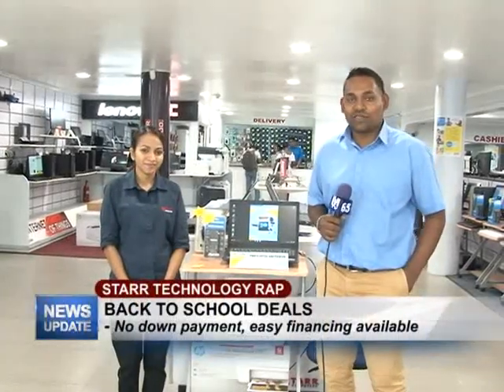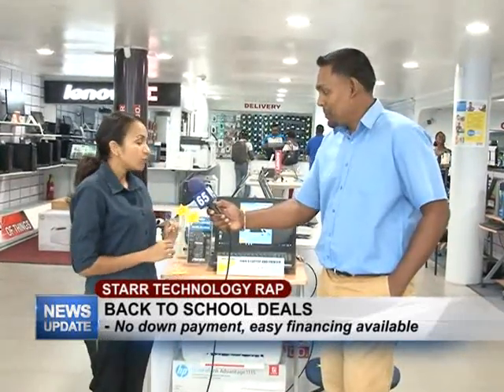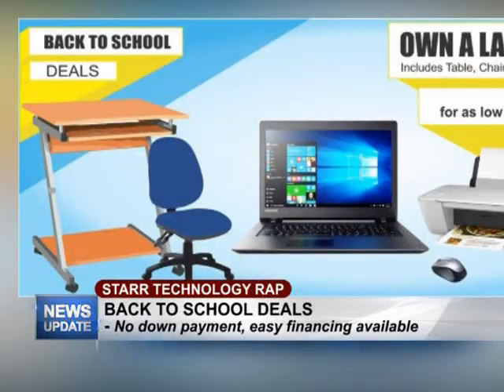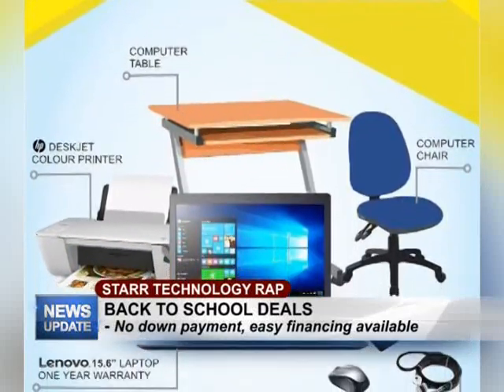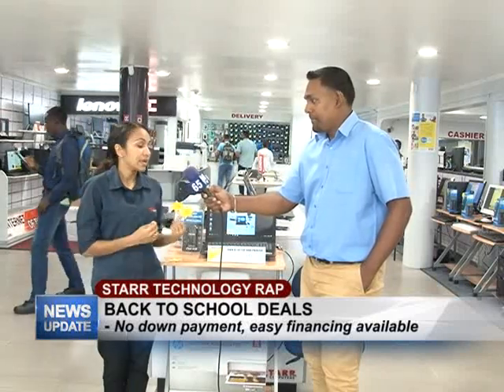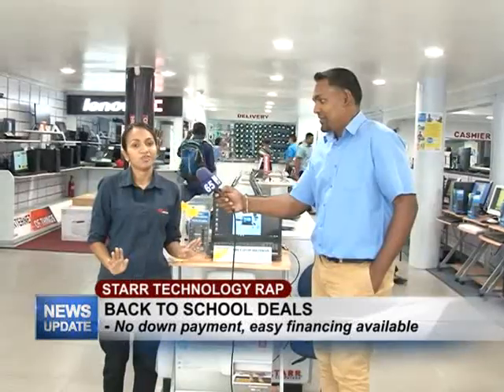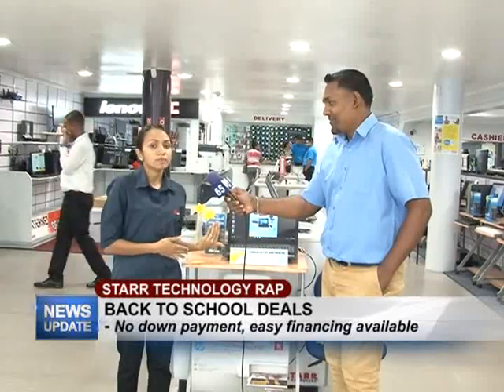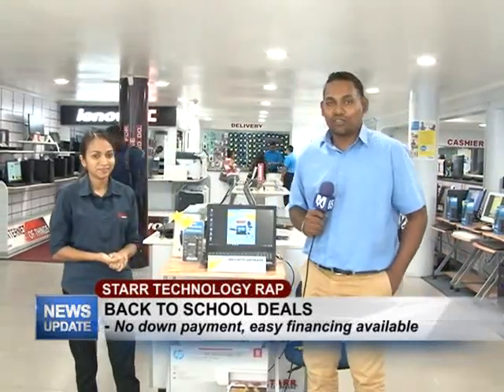Tech Rap 25th July 2018